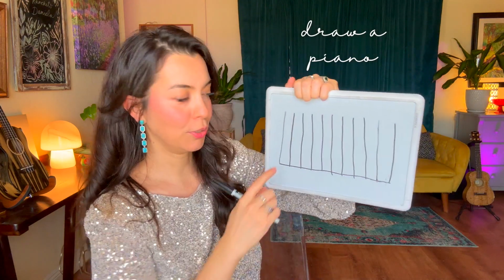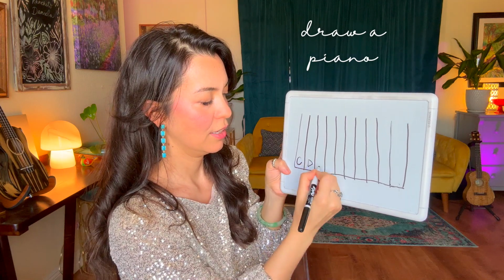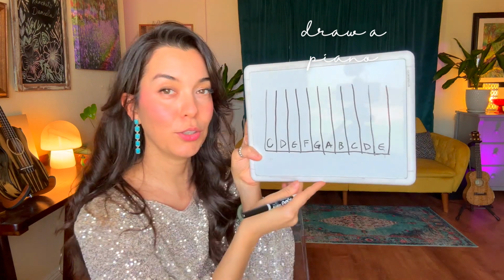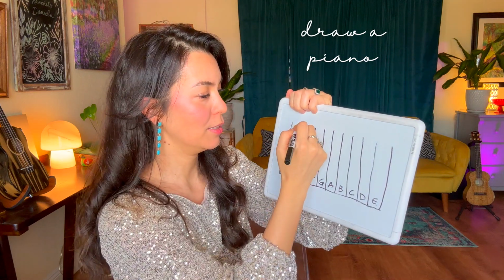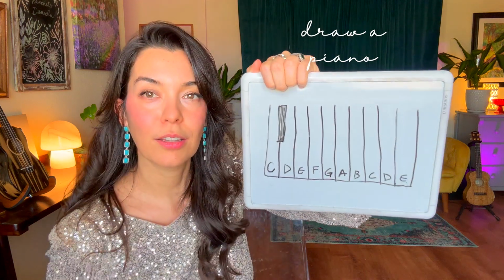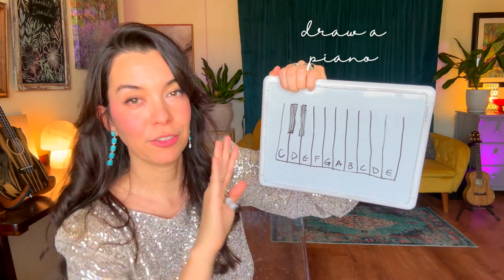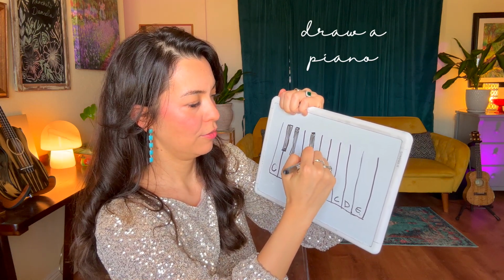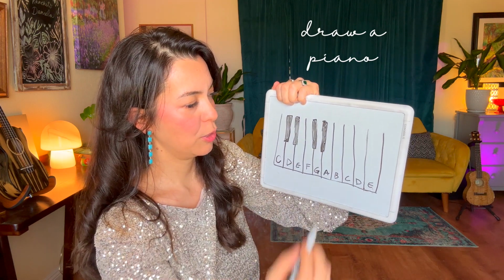DAY 2 - 30 Day Music Theory Challenge for Absolute Beginners